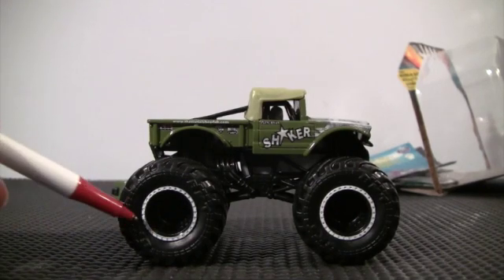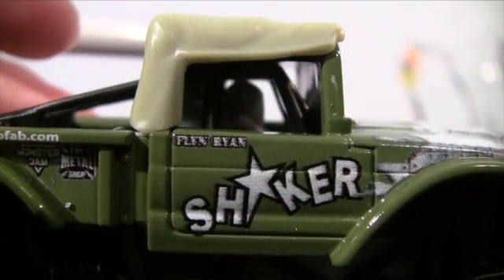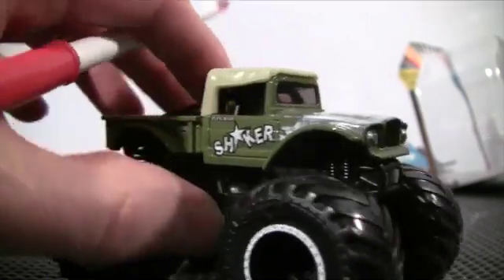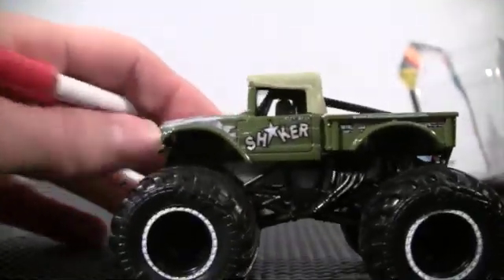Spin Master Monster Jam SHAKER 2021 Series 16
Unboxing & Review